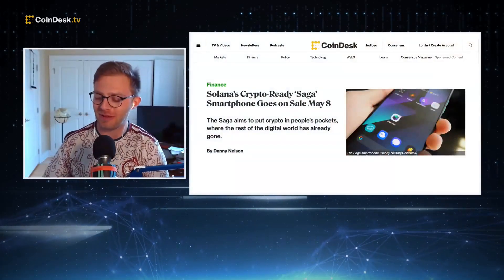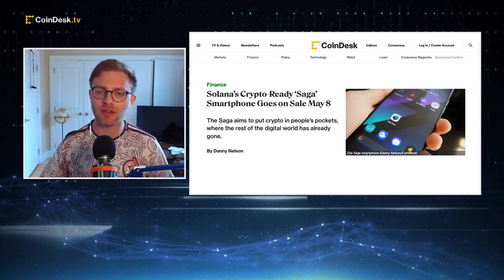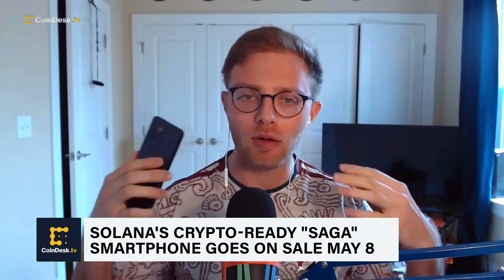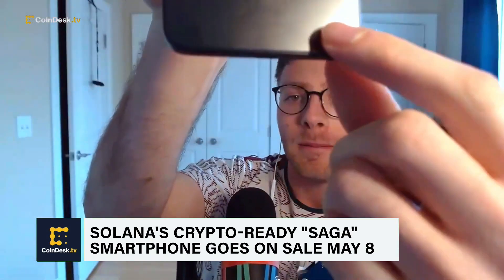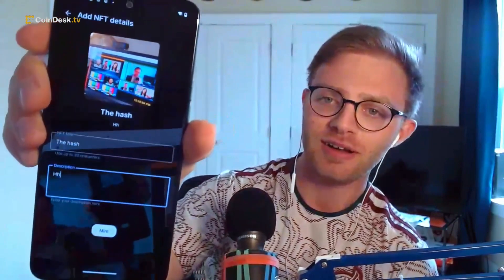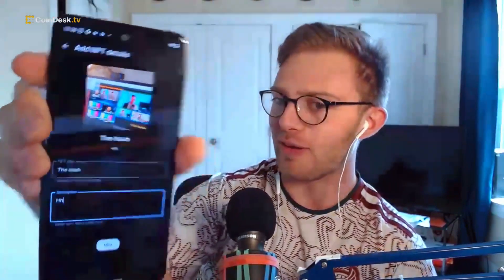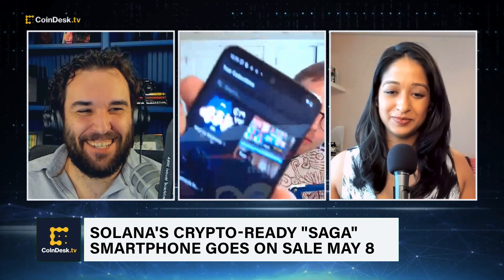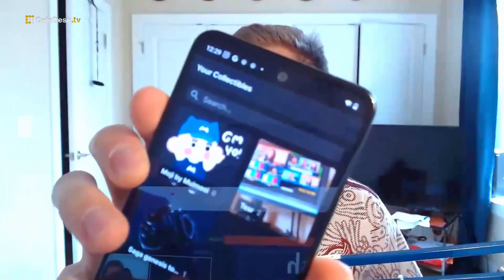Watch This Demo of Solana's Web3 Mobile Phone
Join Consensus2023, the most important conversation in crypto and Web3, happening April 26-28 in Austin, Texas.

Solana Labs’ crypto-forward smartphone called "Saga" will go on public sale May 8, with pre-ordered devices shipping now. CoinDesk Managing Editor of Data & Tokens Danny Nelson joins "The Hash" panel to show how it works, including a live NFT minting.